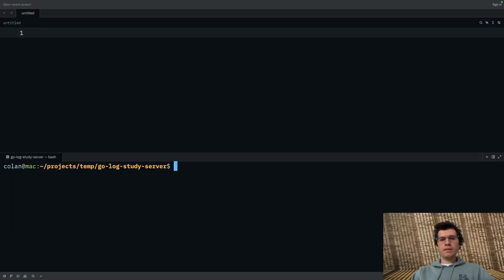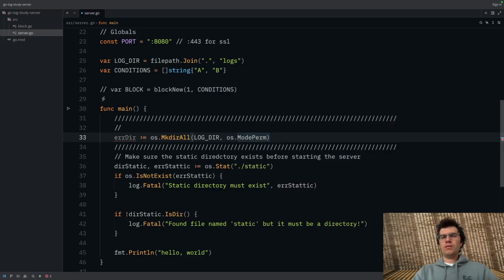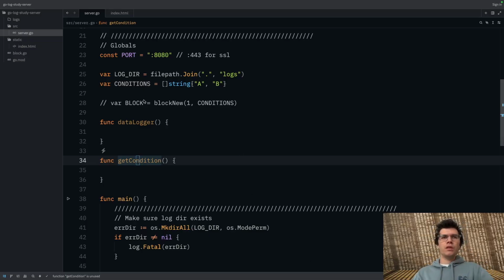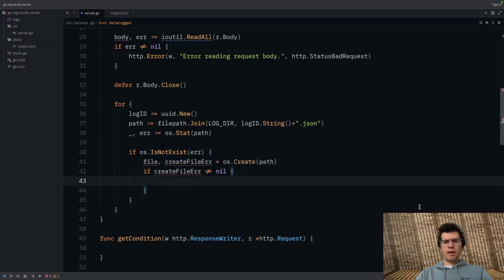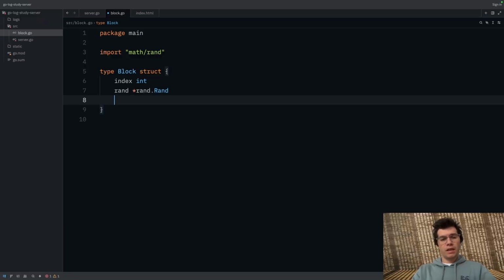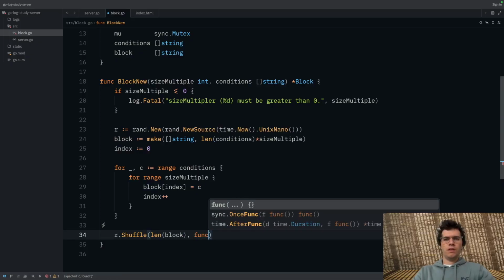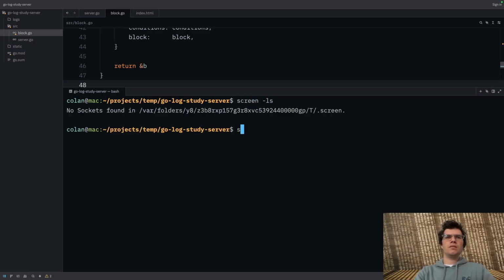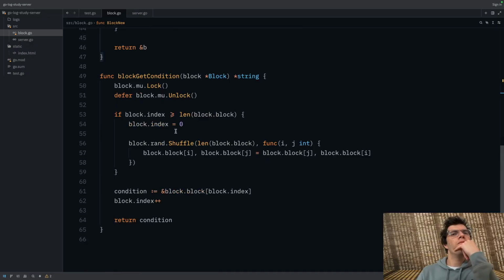Block Randomization Web Server in Go - Participant Assignment, Logging, & Static Serving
I live code a Go web server that uses block randomization to assign participants to different conditions in experiments. The server also handles logging and serving static files for the experiment interface.

Block randomization is a technique that ensures you get equal numbers of participants in each group throughout your study, which is important for getting valid results. Instead of pure random assignment, it assigns participants in blocks to keep the groups balanced.